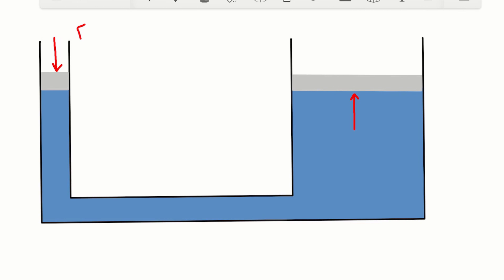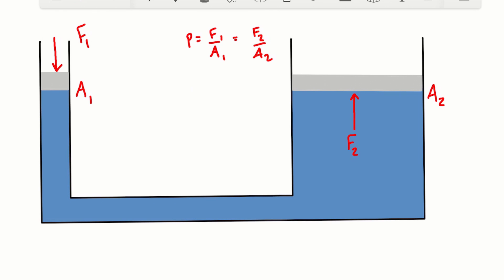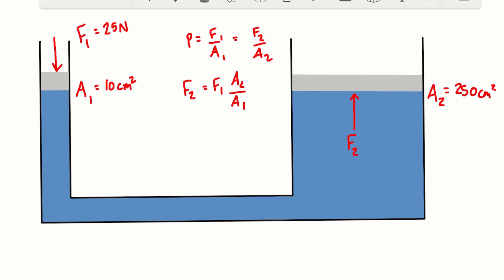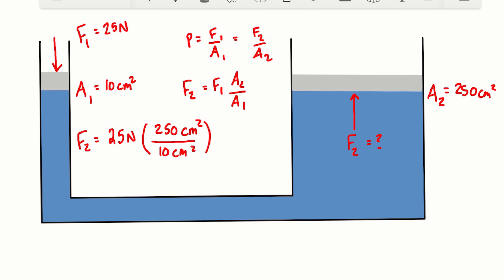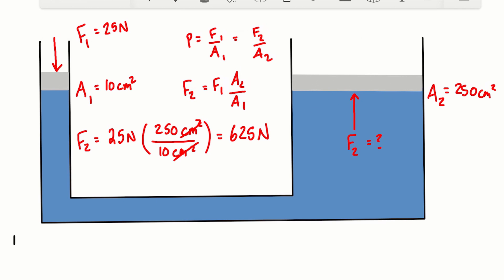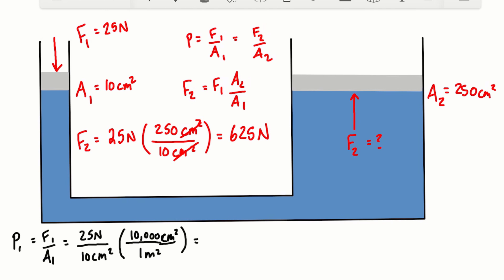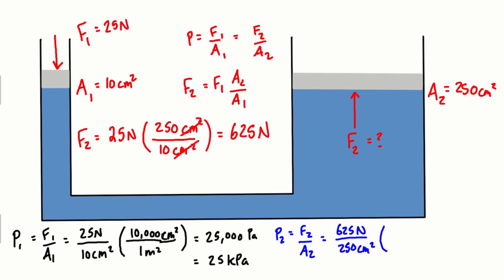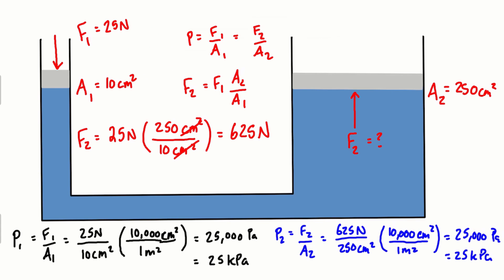Pascals Law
This tutorial introduces Pascal's Law and works through a hydraulic lift example to demonstrate the topic.

This video is part of a full free course on fluid mechanics. The course covers fluid statics, fluid dynamics, control volume analysis, and water resources engineering topics.